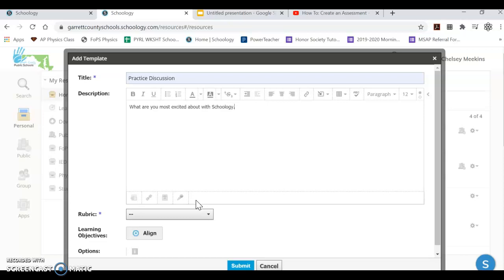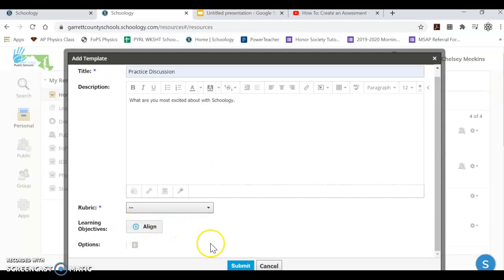How To: Add a Discussion